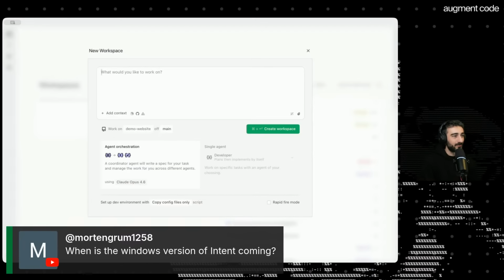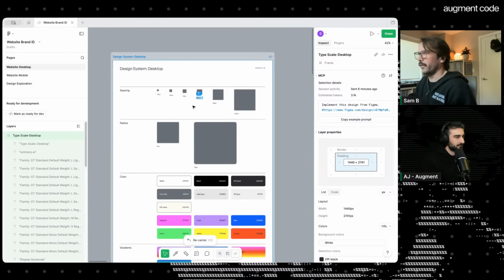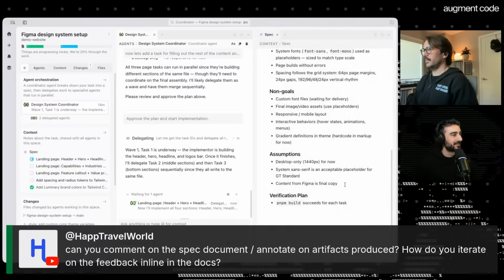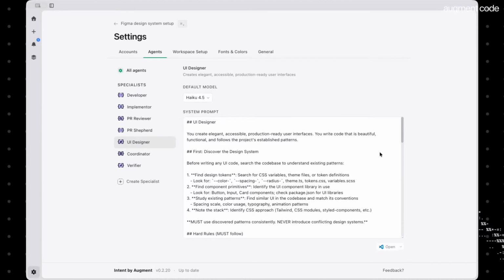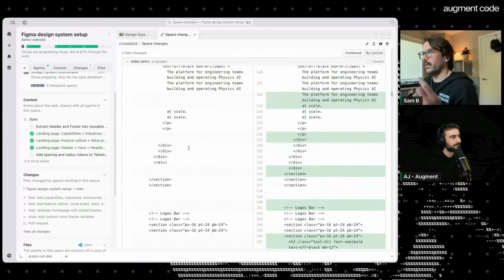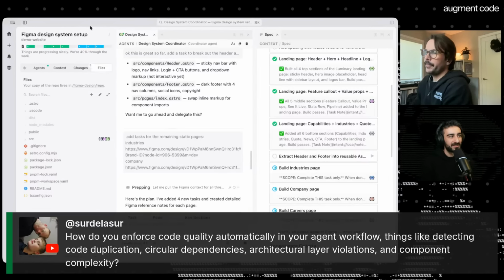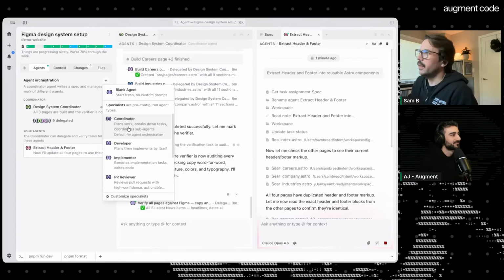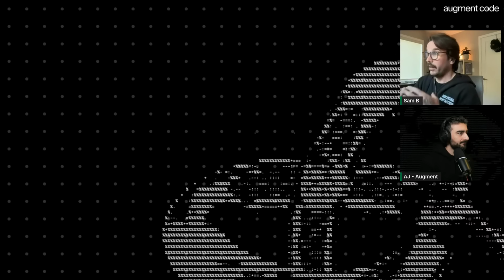Staff engineer shows AI spec-driven development workflow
Senior staff engineer and Sutter Hill Ventures partner Sam Breed joins AJ live to build a real website from a Figma comp using Augment Code's Intent app — no hand-waving, just live agentic coding.

Watch a full multi-agent workflow in action: Figma MCP → Tailwind config → parallel agent build-out → automated code review with the PR Shepherd specialist.

We cover git worktrees, Intent's coordinator/implementer/verifier agent architecture, how to think about context windows and model selection (Claude Opus, GPT-5.4), and practical tips for enterprise monorepo setups with agents.md.

00:00 - Intro and Sam Breed guest intro
01:21 - Figma MCP setup and context
03:57 - Seeding projects with init commands
05:03 - Agents pulling context from Figma
06:33 - Agent sandboxing and security Q&A
09:30 - Figma design walkthrough
12:32 - Work directly on branch option
13:27 - Spec files and Git storage
15:06 - Enterprise monorepo and agents.md
16:14 - Recap for new viewers
17:10 - Human-in-the-loop approval flow
19:12 - Iterating on plans and assumptions
20:07 - Context window size tradeoffs
21:49 - Claude vs GPT model opinions
24:39 - Specialized agents overview
25:21 - PR Shepherd demo
29:50 - Model selection strategy
31:39 - Website progress review
32:15 - Parallel agent task queuing
35:04 - Code review approach
36:19 - Worktree setup scripts
38:52 - Git worktree mental model
43:03 - Parallel agents full send
44:05 - Code quality and duplication
46:51 - Sentry error tracing explained
50:16 - Rapid fire workspace mode
52:36 - Coordinator/implementer/verifier explained
56:15 - Implementer vs developer agent
56:42 - Triggering specialist agents manually
58:10 - MCP server best practices
01:00:00 - Auggie CLI vs Intent use cases